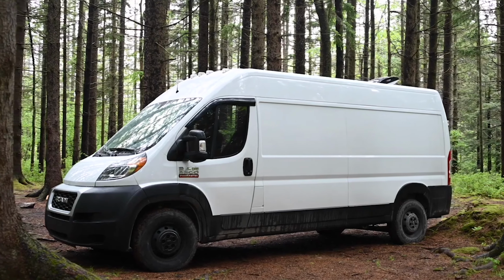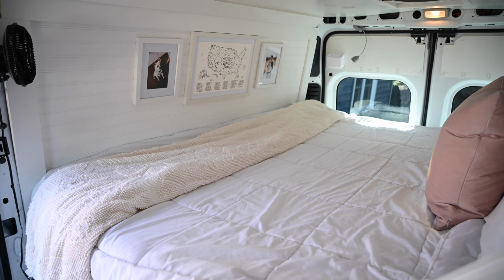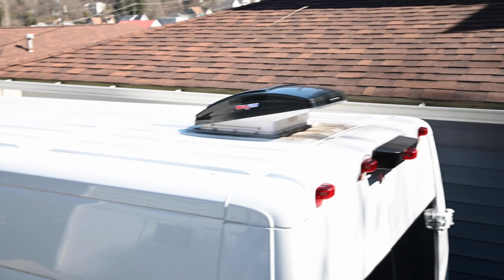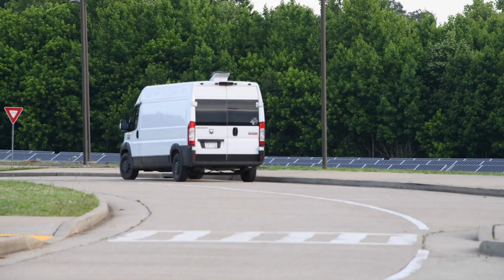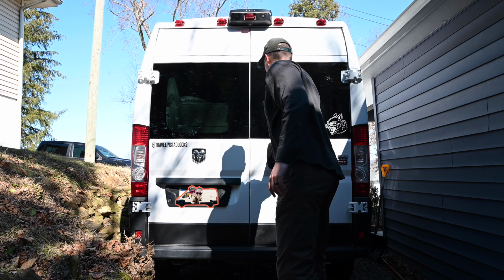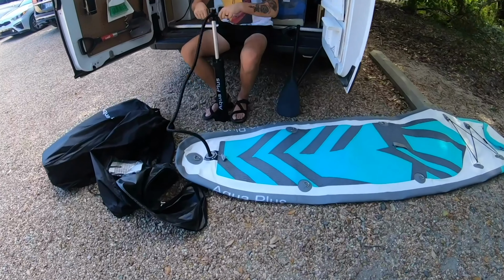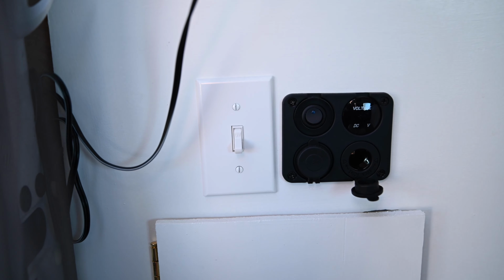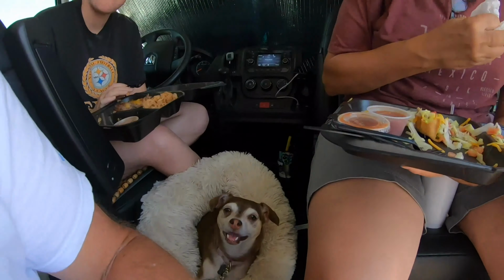5 THINGS WE LOVE/HATE ABOUT OUR DIY VAN BUILD!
After 2yrs worth of travel we reflect on our current DIY vanbuild - the things we LOVE and the things we HATE about it. Learn from our mistakes and our successes!